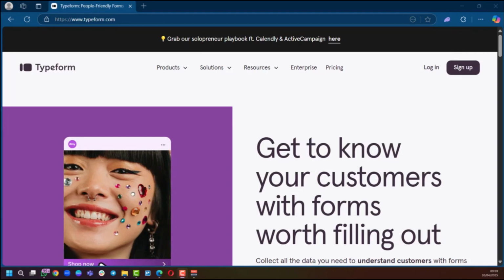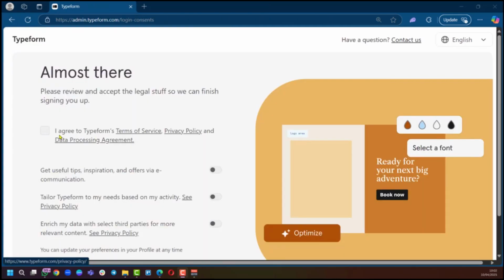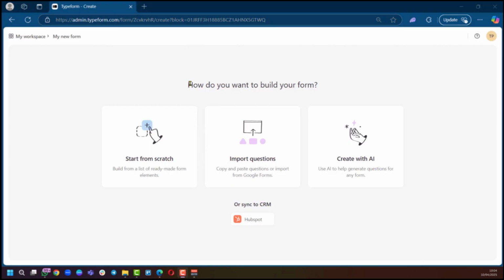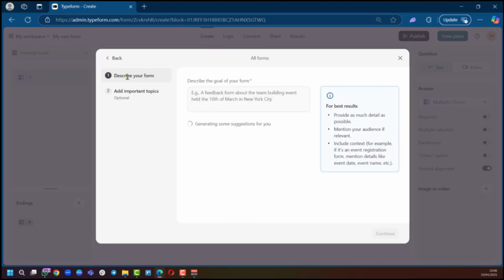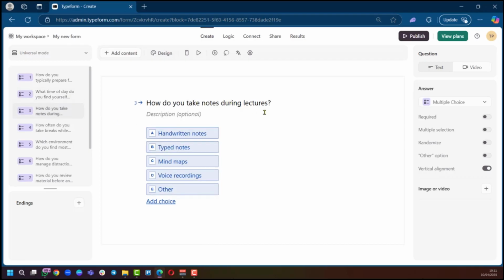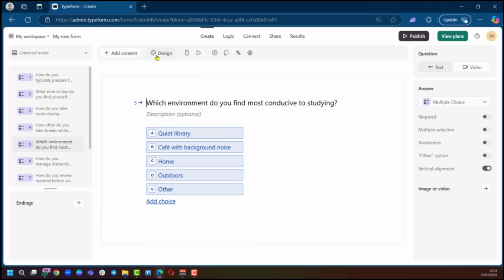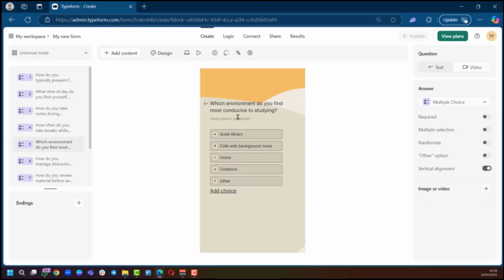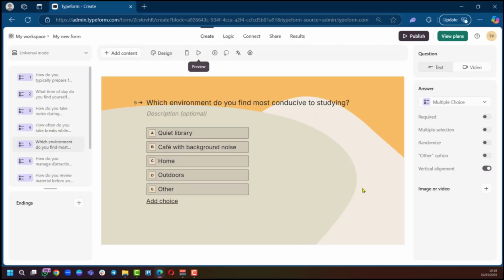Typeform Tutorial For Beginners: Learn Step-by-Step In This GUIDE!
This beginner-friendly Typeform tutorial walks you through everything you need to know to get started. From signing up to creating your first interactive form, we cover each step clearly and simply. You’ll learn how to choose a template, add different types of questions, and customize the look of your form. We also show you how to test, publish, and share your form with others. Whether you're making a survey, quiz, or contact form, this tutorial will help you do it with confidence. No technical skills are required—just follow along and start creating like a pro. Perfect for anyone new to Typeform who wants quick results without the confusion!